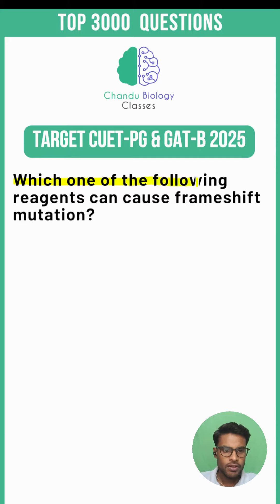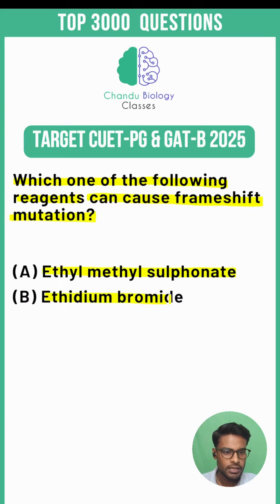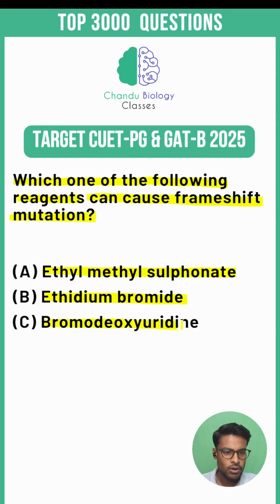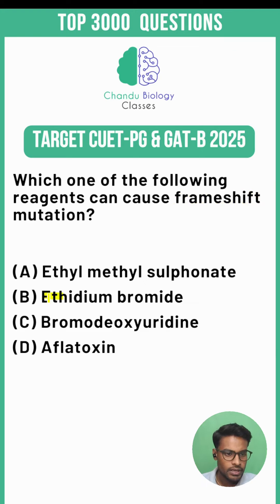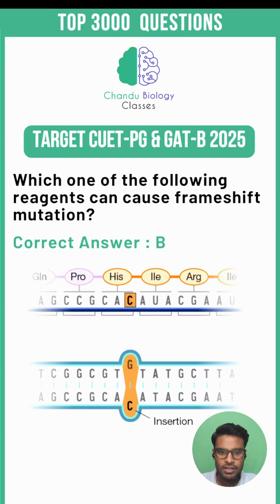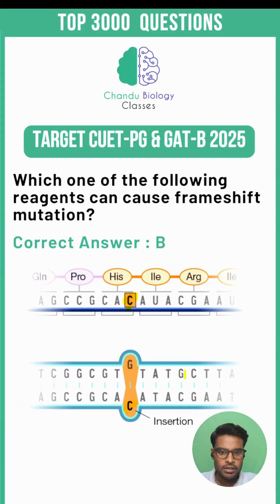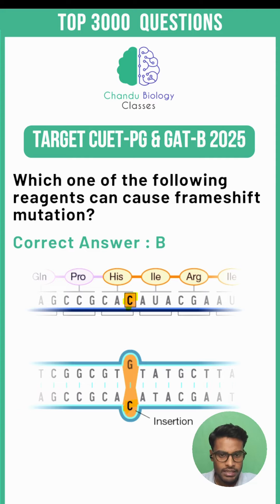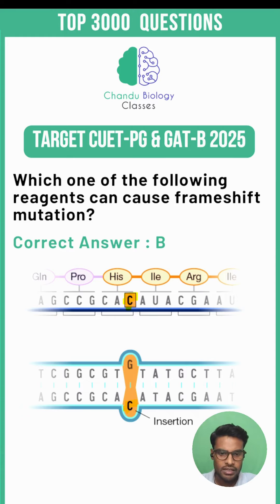Crack CUET-PG & GAT-B 2025: Essential Tips for Success!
The CUET PG (Common University Entrance Test for Postgraduate courses) and GAT-B (Graduate Aptitude Test - Biotechnology) are highly sought-after exams for students aiming to pursue advanced studies in biological sciences.

These exams require both a solid foundation in biology and the ability to solve complex problems under time constraints. Our 3000 MCQ Important Questions playlist is designed to prepare you thoroughly for both CUET PG and GAT-B exams, offering a vast array of practice questions that cover the entire syllabus.

What Makes This Playlist Special?

This playlist is crafted to cover all the critical areas of biotechnology, ensuring students comprehensively understand each topic.

The 3000 MCQ questions are carefully chosen to represent the syllabus's various aspects, ensuring that students encounter questions of varying difficulty levels.

Core Topics Covered: The questions are organized according to the syllabus of IIT JAM Biotechnology, making it easy for you to focus on areas where you need the most practice. The major topics include:

Each section contains multiple-choice questions (MCQs) that mirror the real exam format, ensuring you're prepared for both the theoretical and application-based questions that IIT JAM Biotechnology is known for.

How to Use This Playlist Effectively:

Topic-wise Approach: Focus on one subject or topic at a time. The playlist is arranged so you can dive deep into specific subjects like Molecular Biology, Organic Chemistry, or Biophysics.

Mock Test Practice: Simulate exam-like conditions by solving multiple questions in a timed setting, which will enhance your speed and accuracy.

Wide Coverage: From basic concepts to advanced topics, this playlist has you covered. You’ll be able to address all areas required for the IIT JAM Biotechnology exam.

This 3000 MCQ series is a one-stop solution for IIT JAM Biotechnology aspirants looking to strengthen their preparation, clarify doubts, and boost their overall confidence for the big day.

Welcome to Chandu Biology Classes! 🌿

Are you preparing for competitive exams in life sciences and biotechnology? Look no further! At Chandu Biology Classes, we specialize in providing top-notch coaching for a variety of exams including CSIR NET Life Sciences, KSET Life Sciences, TSSET Life Sciences, APSET, TNSET, IIT JAM Biotechnology, GAT-B, and CUET PG. Our mission is to empower students with the knowledge and confidence needed to excel in these prestigious exams.

Why Choose Chandu Biology Classes?

Experienced Educators: With over 7 years of experience in biology education, our team of expert educators brings a wealth of knowledge and a deep understanding of the subjects. Our educators have a proven track record of guiding students to success in CSIR NET Life Sciences, KSET Life Sciences, TSSET Life Sciences, APSET, TNSET, IIT JAM Biotechnology, GAT-B, and CUET PG.

Comprehensive Study Materials: We provide detailed and well-structured study materials that cover all the essential topics.

Please visit our telegram channel and follow us on other platforms for further updates.

➡️ Teachers with More than 7 years+ Teaching Experience
➡️ CSIR NET, IIT JAM - BT ,GATE BT , GATE XL Preparation Tips & Tricks
➡️CSIR NET, IIT JAM - BT ,GATE BT , GATE XL Strategy,  MCQ Practice
➡️ Access to quality content

➡️ Information about every university in India (No. of seats , college ranking , admission process etc...)
➡️Opportunity to win Gifts at Give away sessions

Biochemistry
Molecular Biology
Microbiology
Genetics
Cell Biology
Ecology
Evolution
Botany
Zoology
Study Tips
Exam Strategies
Science Entrance Exam